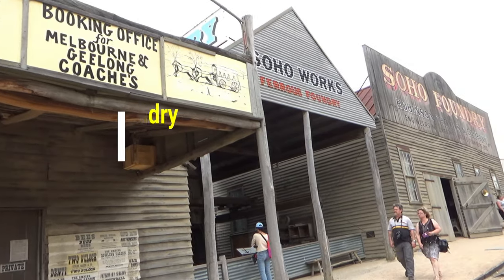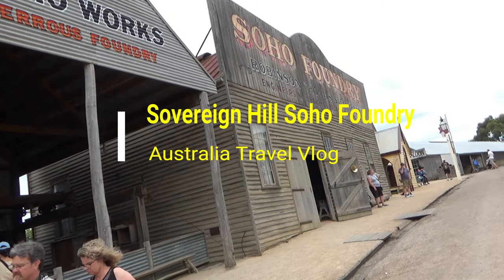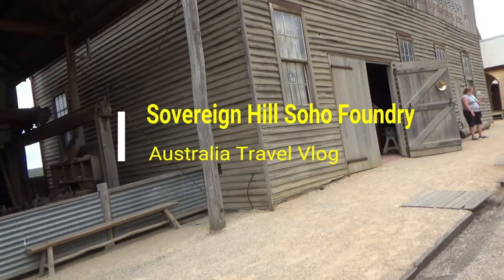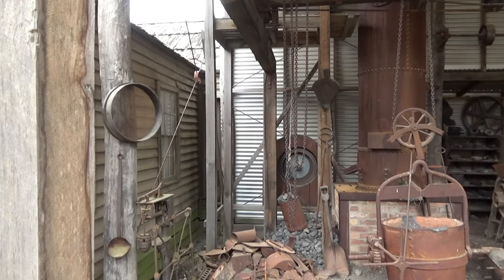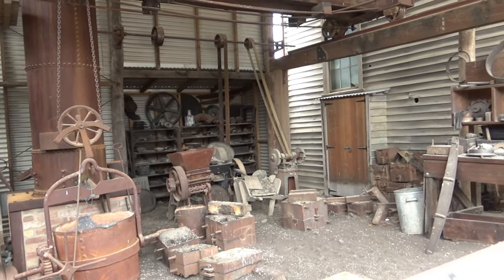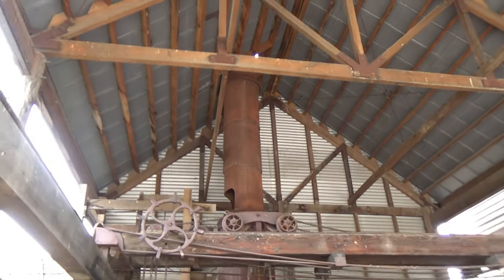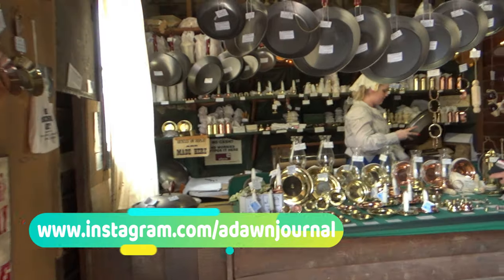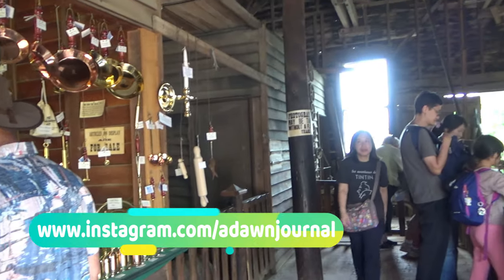200 Years Old Foundry | Sovereign Hill 5 | Australia Travel Blog | 26N11D18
Sovereign Hill Soho Foundry & Housewares | Ballarat, Melbourne, Australia

In this episode, I will take you inside a foundry in the gold city Sovereign Hill.

In the old days, skilled operators used original ordinary machinery and equipment to produce metal castings. Goldpans and household wares made from common metals such as aluminum, iron, bronze, brass, steel, magnesium, and zinc.

Experience how miners worked 200 years ago to dig out the rich gold-bearing layers of quartz rock and the technology used in areas of original workings.